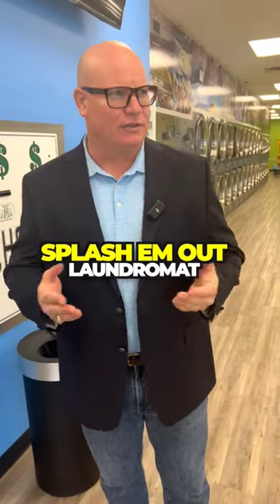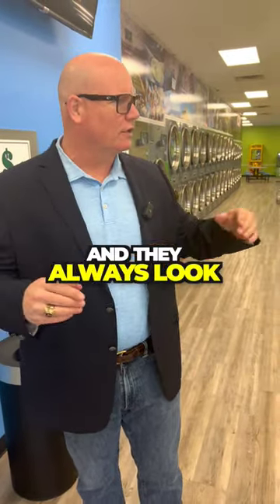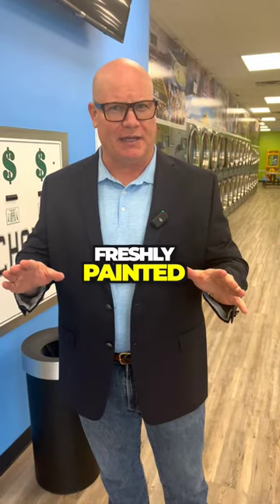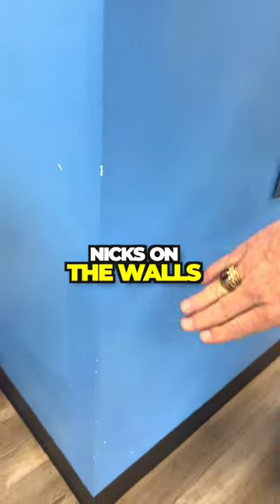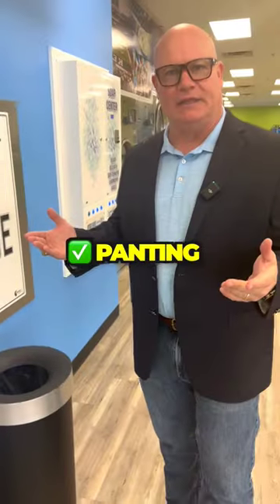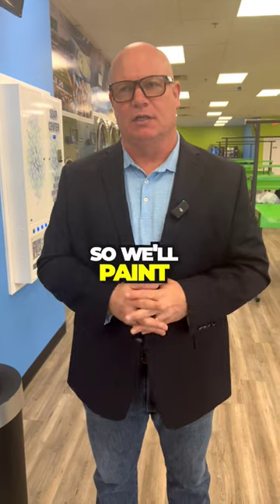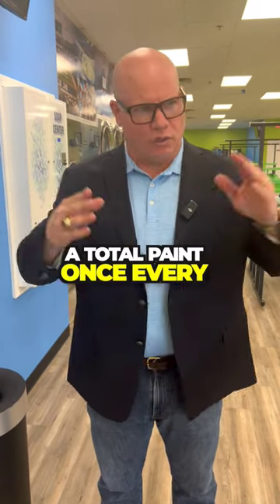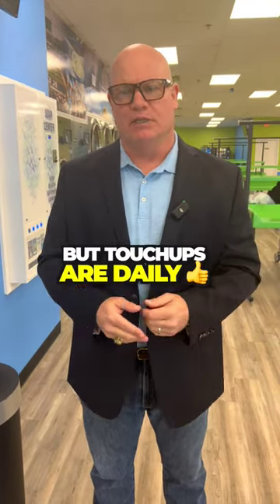Why we put fresh paint on our walls.